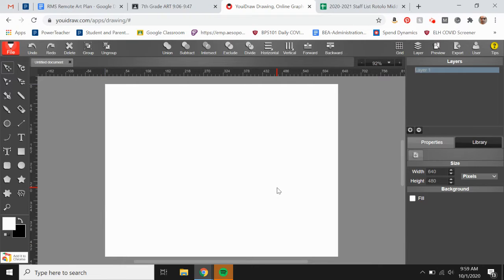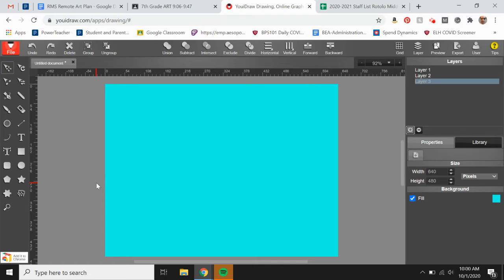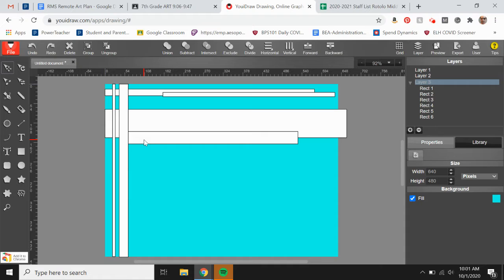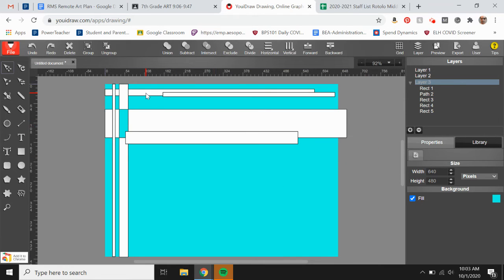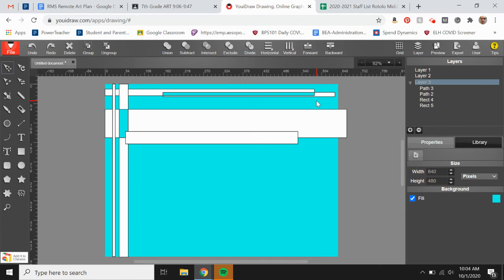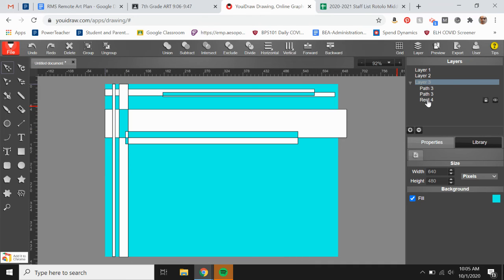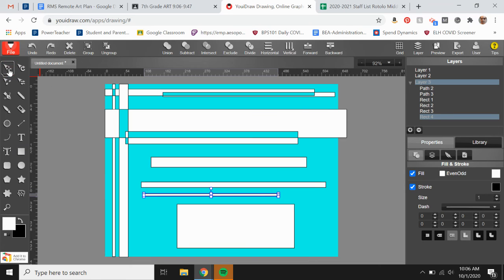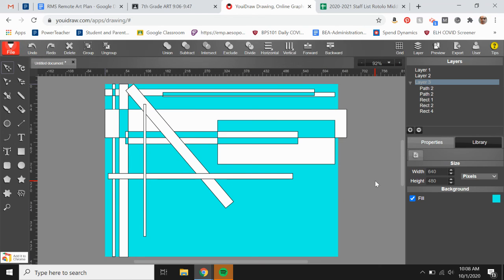Abstract Shape Assignment